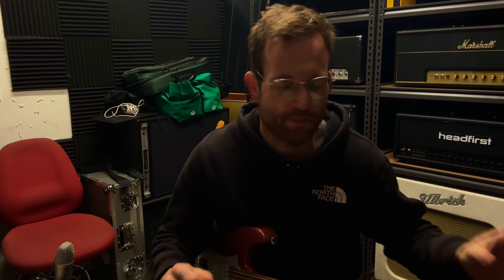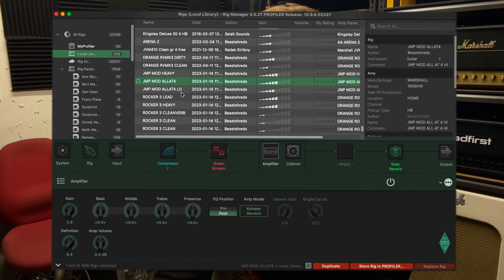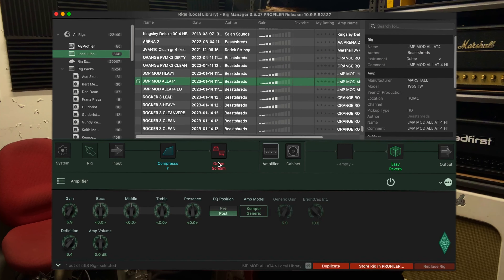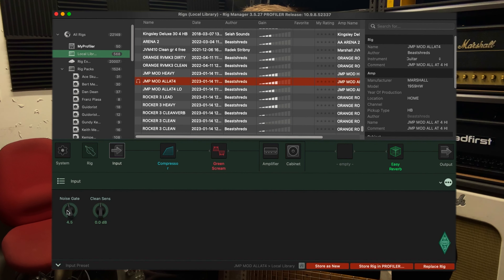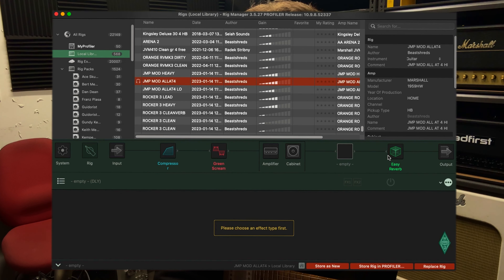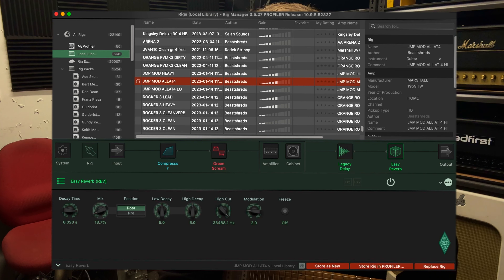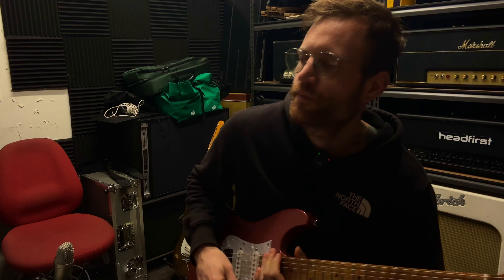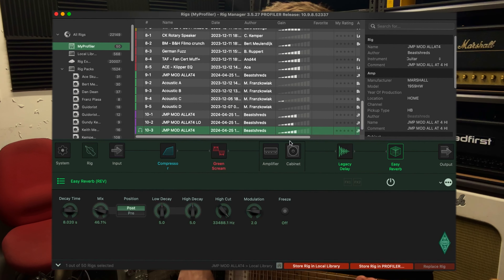Put Your Rigs On The Kemper Player | It's So Simple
Here's a way to put your rigs on your kemper player. It's easy and simple to do. There are many ways to set up the Player, this is just one. We will be diving more in depth to this great piece of kit soon.